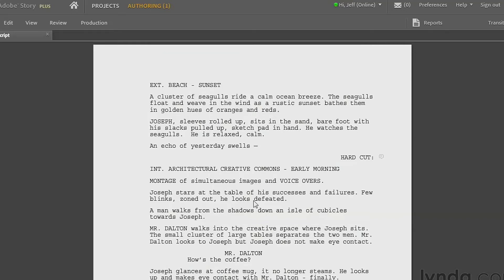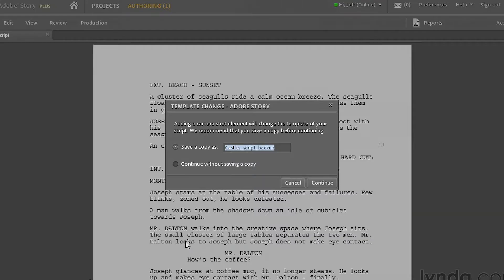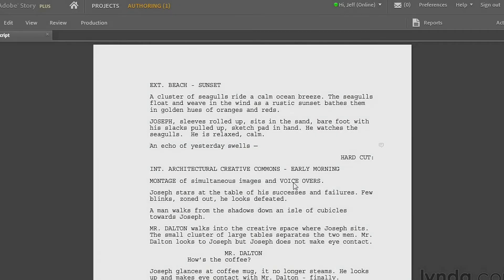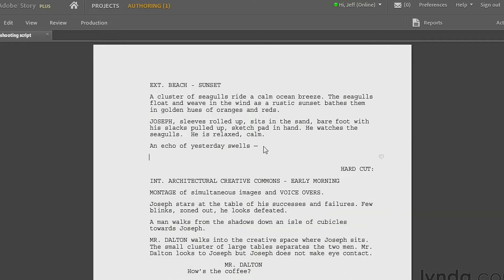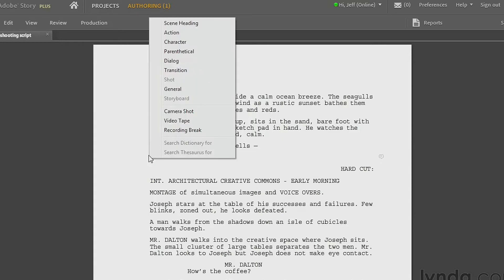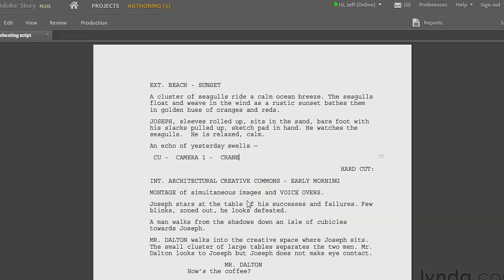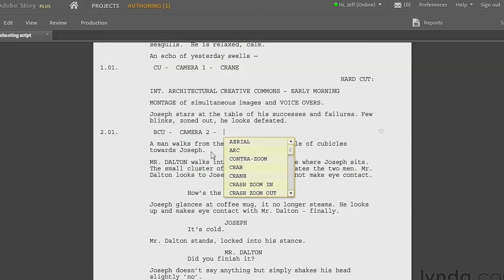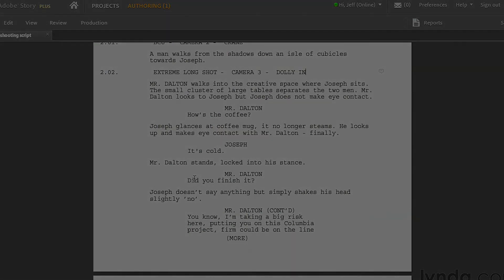Adobe Story Creating Shotlist (shooting script)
This is one video from Lynda.com that I am sharing in regards to creating shot-lists within adobe story for a shooting-script.